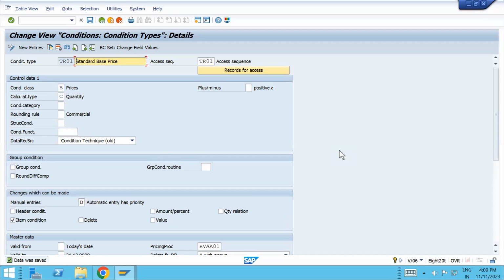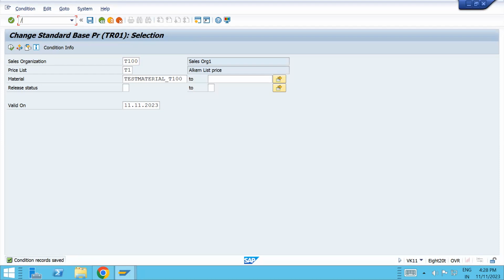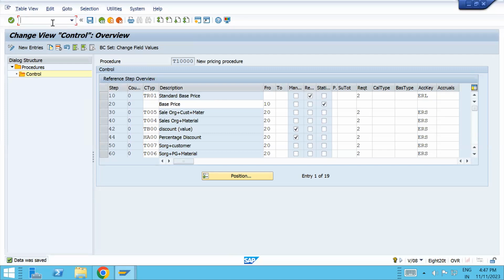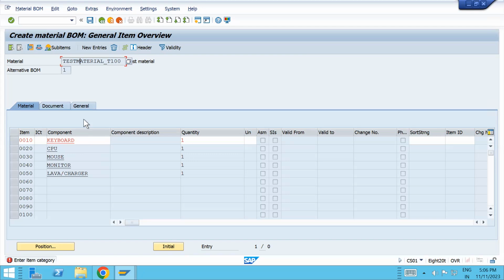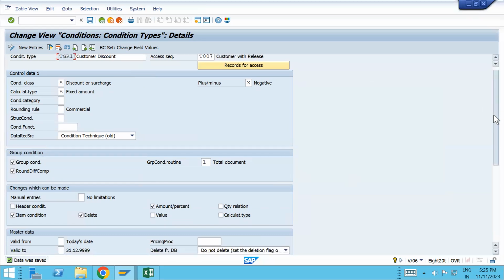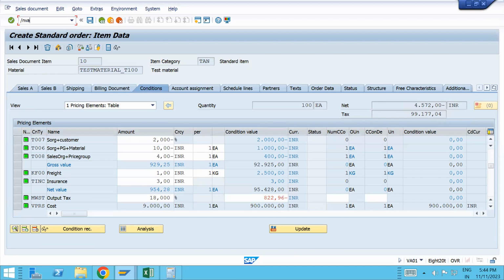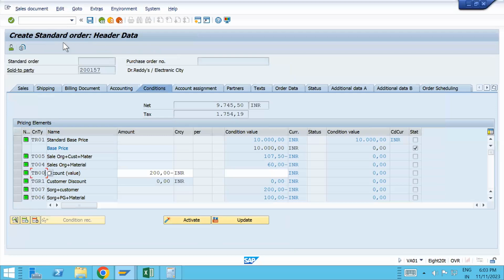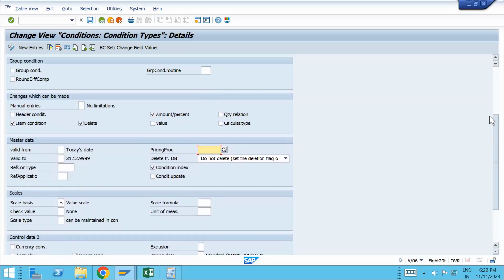SAP SD Condition type controll